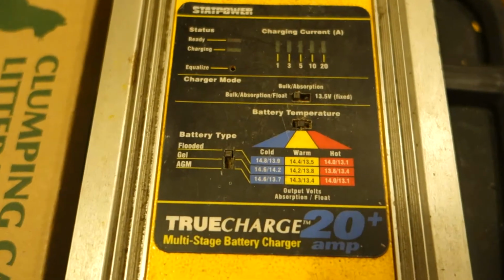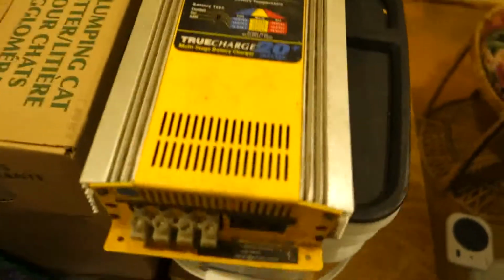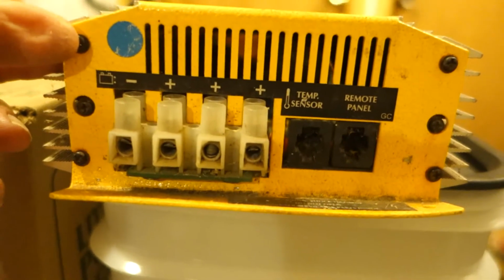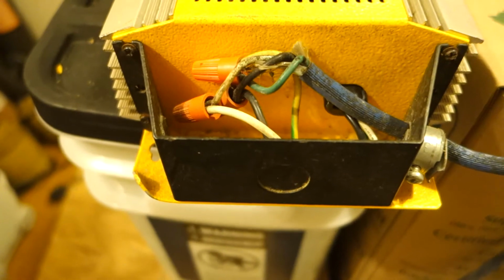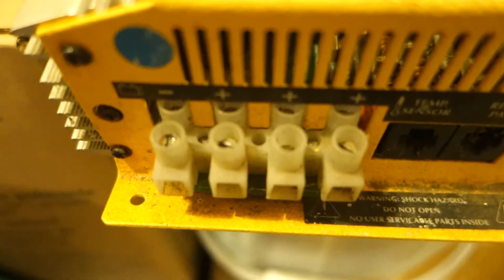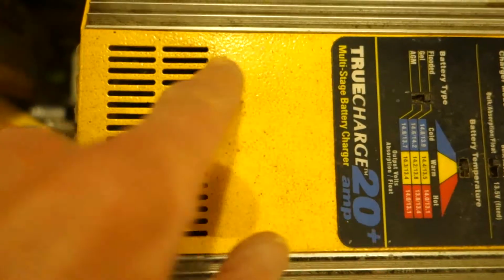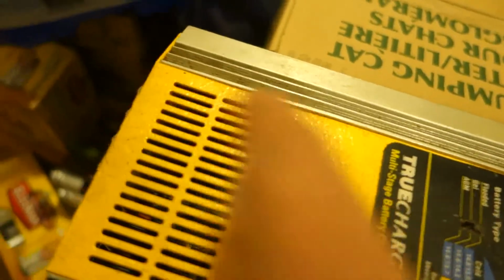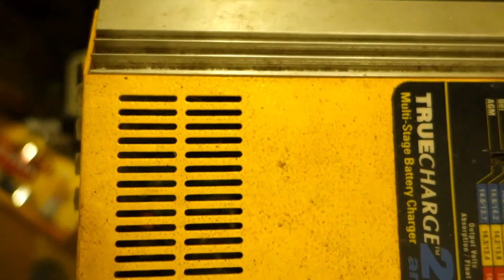Xantrex 20+ 40+ battery charger fuse replacement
Repair replace fuses Xantrex Statpower TrueCharge 20+ 40+ TC20+ TC40+ battery charger